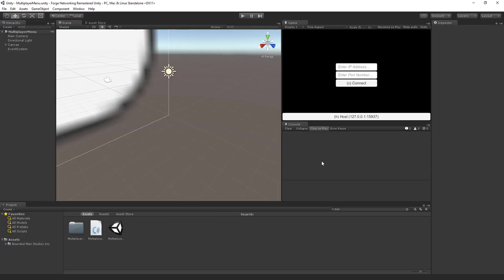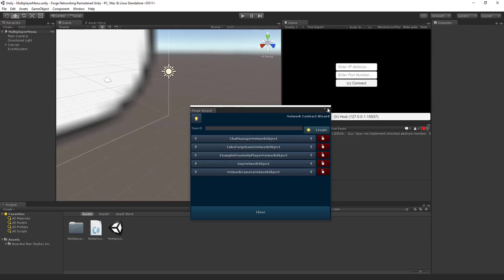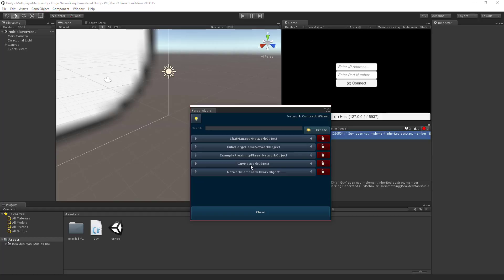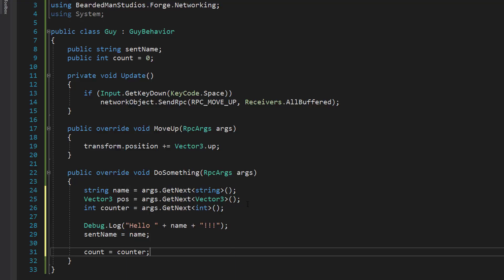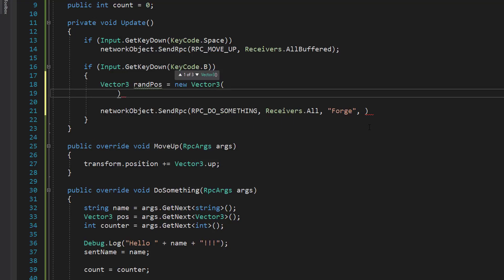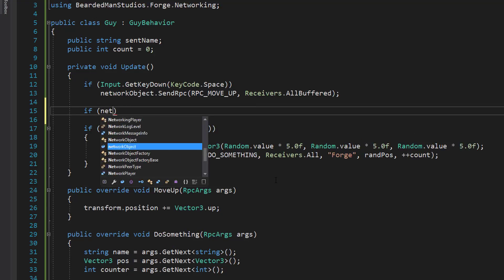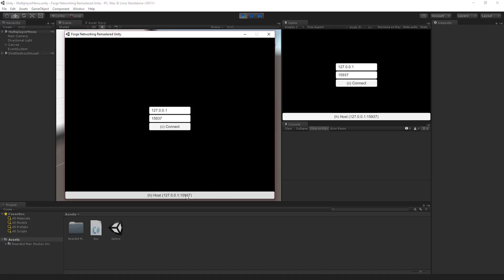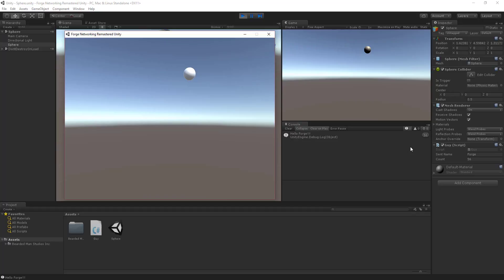Unity Forge Networking Jumpstart 07 - Remote Procedure Call Arguments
In this video for Unity Forge Networking we go over how to send arguments with our Remote Procedure Calls. With this we are able to send bits of data across the network that helps explain the actions being performed as well as update various other data such as a username for a player.